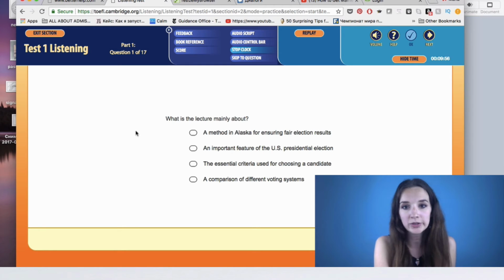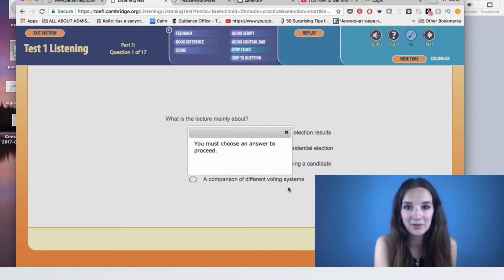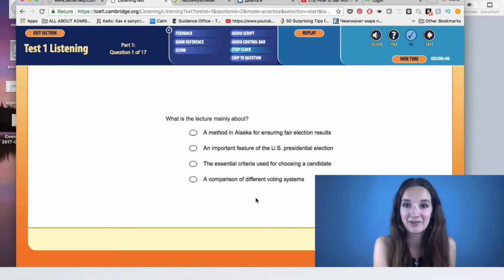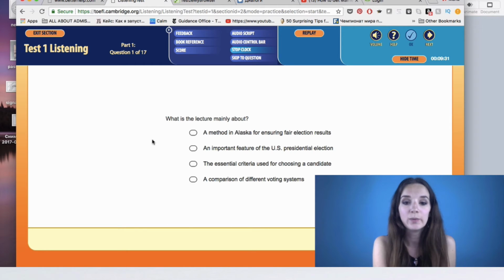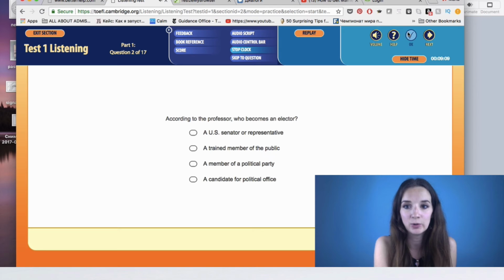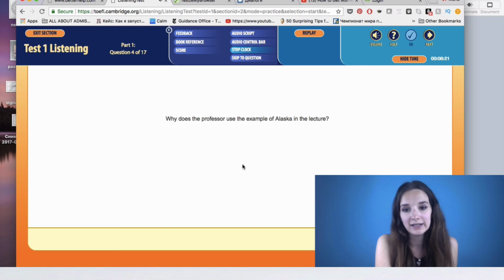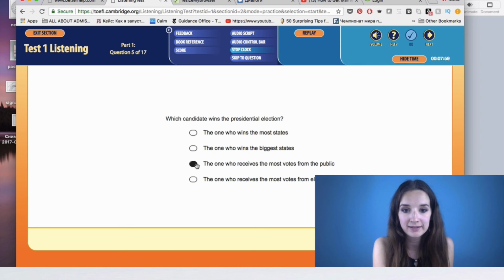14. TOEFL Listening Section Overview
TOEFL Listening Section Overview